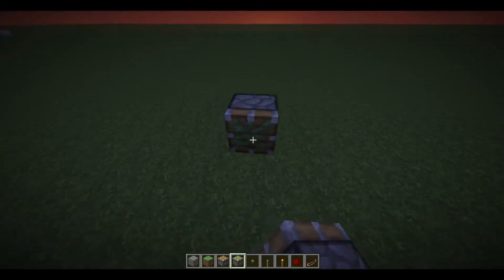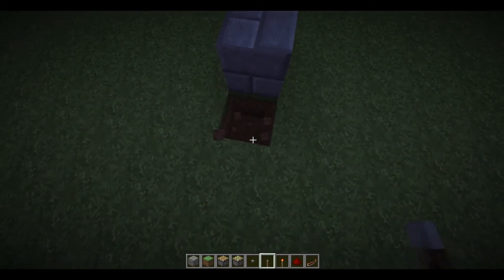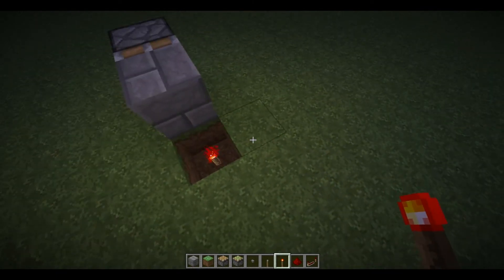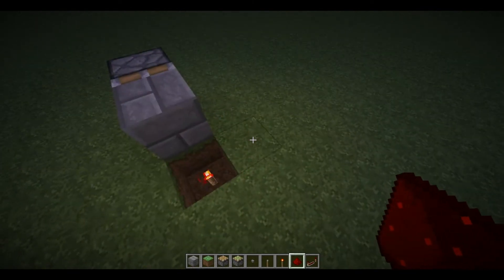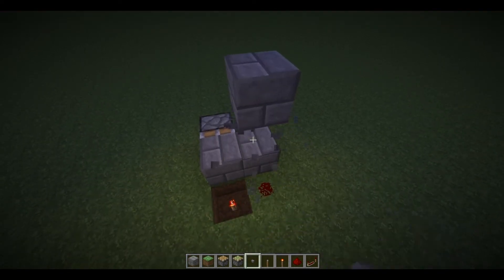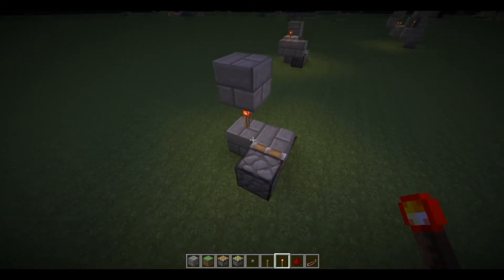[Redstone] Quick and easy 2 wide TBUD.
Basicly a T Flip Flop and BUD-switch combined into one compact design. Let me know what you think!